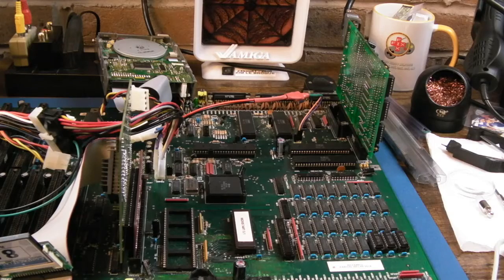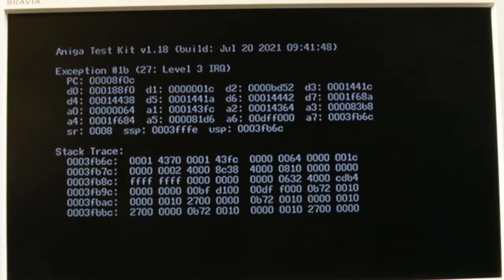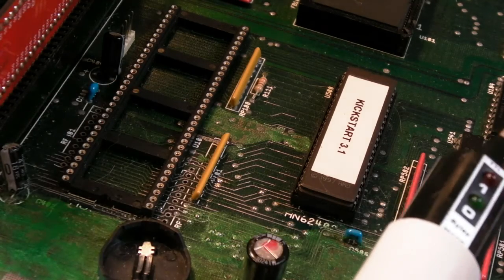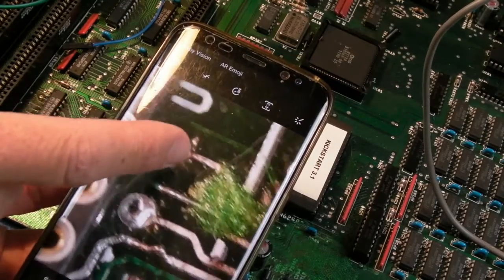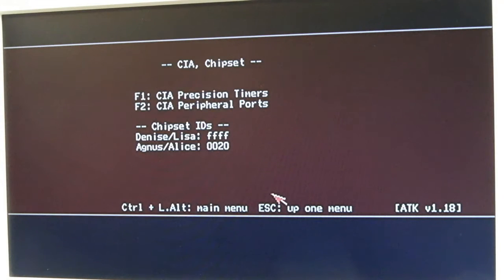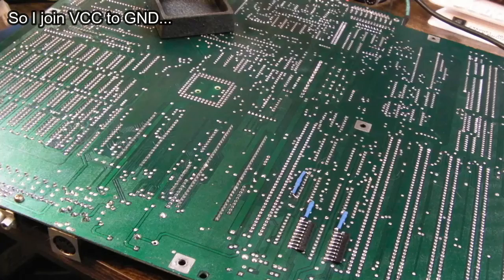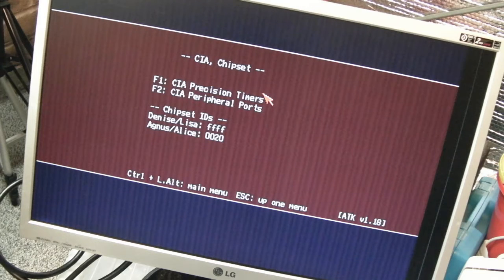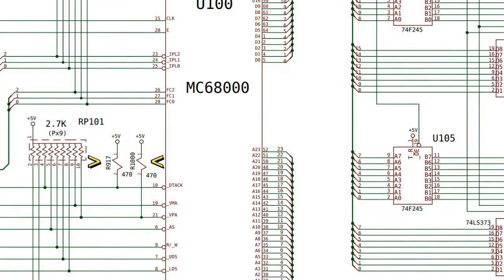Commodore Amiga A2000 Rev 4 - TF536 Audio Too Fast & NMI Issue _DTACK Fix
This time a quick look at a strange problem with the TF536 and my rev 4 Amiga 2000.  The fix is simple though!  Problems were crashes NMI issues in TestKit, and too fast music in Agony...